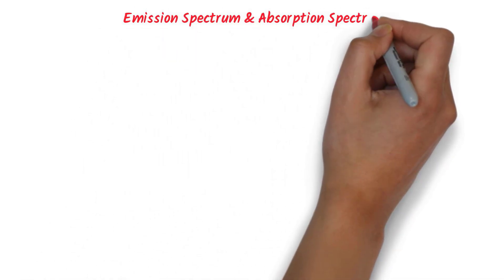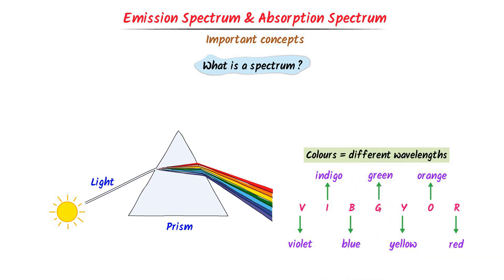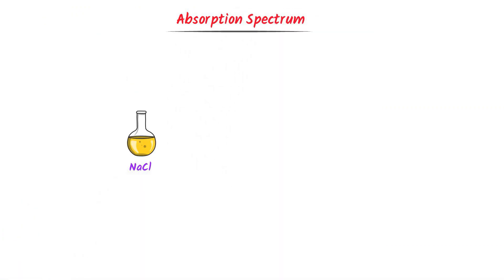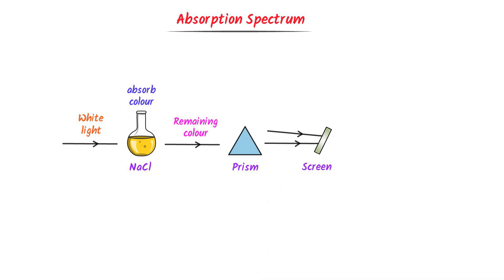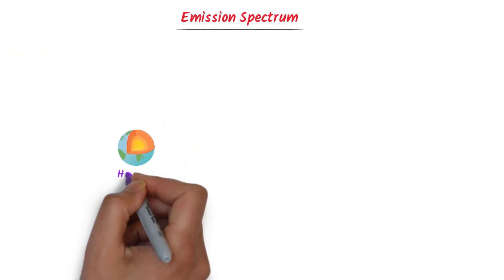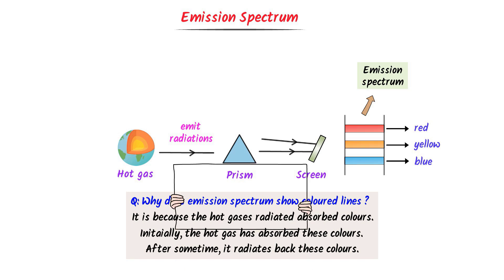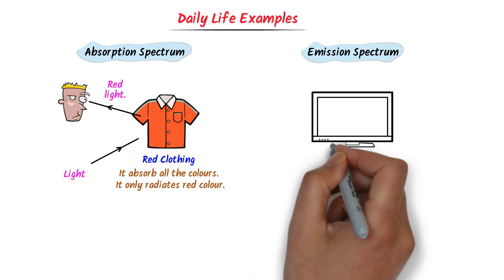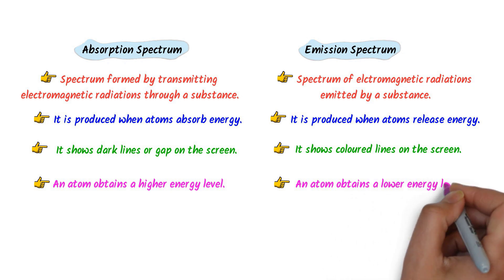Absorption Spectrum and Emission Spectrum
This lecture is about emission spectrum and absorption spectrum. I will teach h you the complete concept of emission spectrum and absorption spectrum. Also, you will learn the difference between emission and absorption spectrum. At the end, you will learn the daily life of emission and about spending.